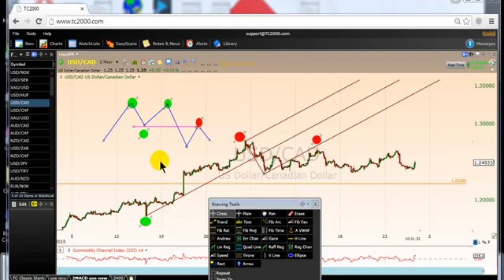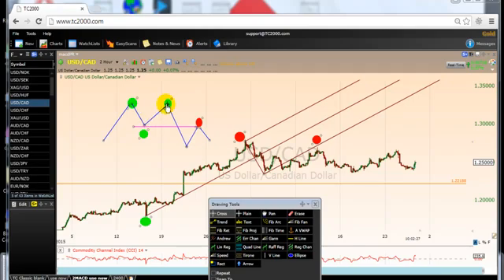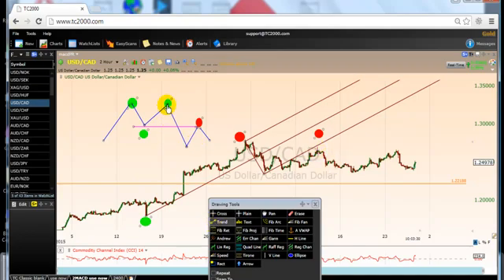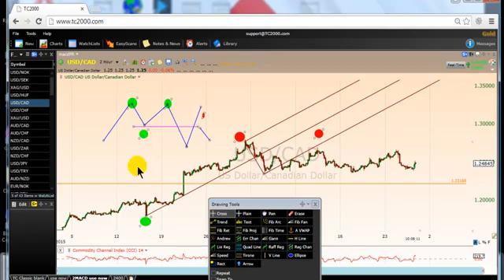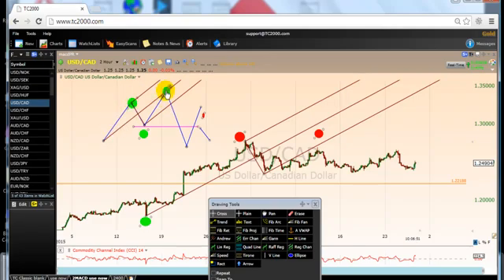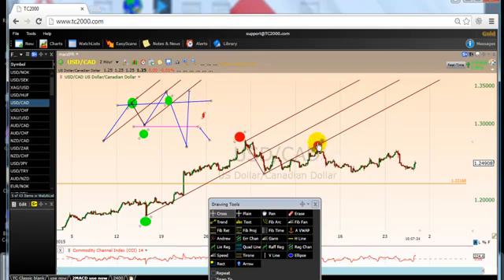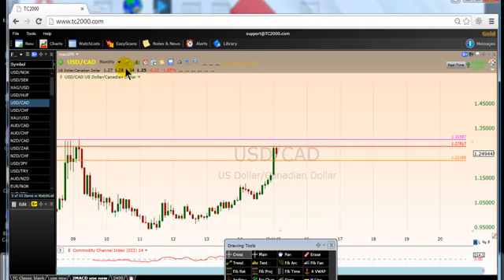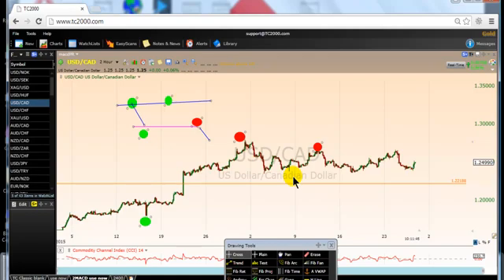How To Filter Out False Double Top Chart Pattern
Learning how to filter out false double top chart patterns
like a pro.  Avoid common trading mistakes and improve
double bottom chart pattern trading.  Achieve better day
or swing trade results.
Get started